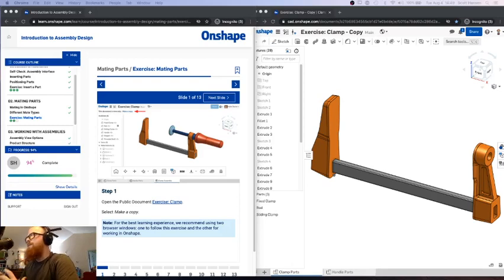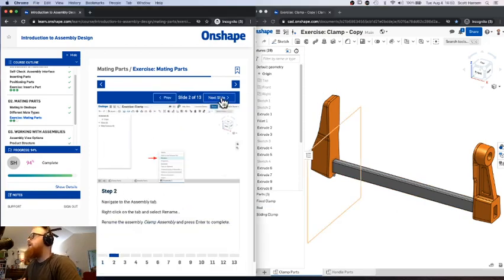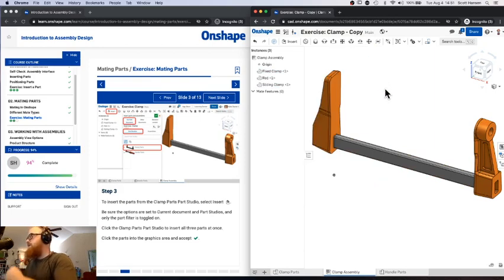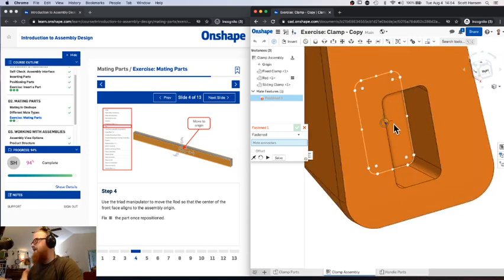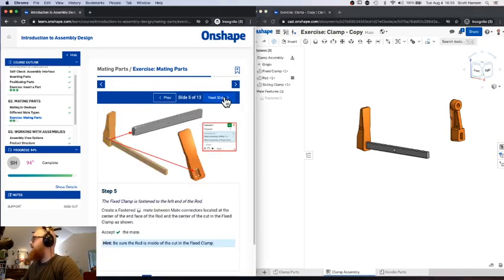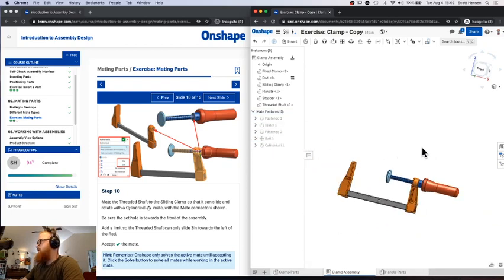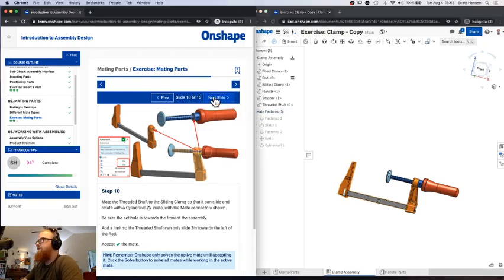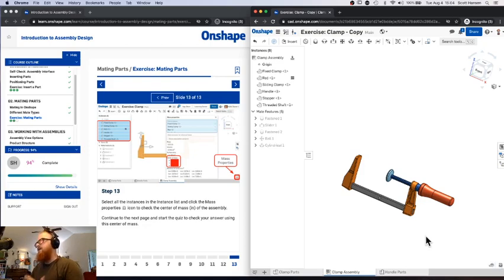Onshape Exercise Mating Parts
Learn how to assemble parts together using Onshape's mates and mate connectors.